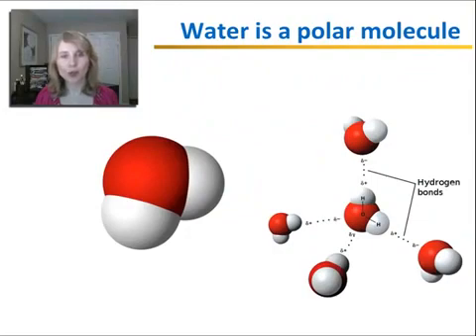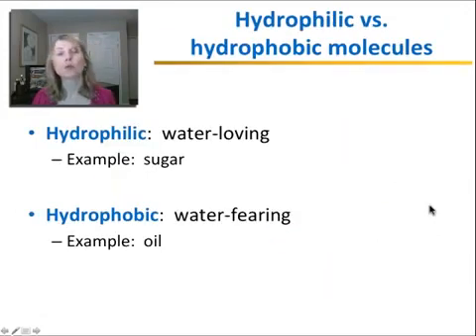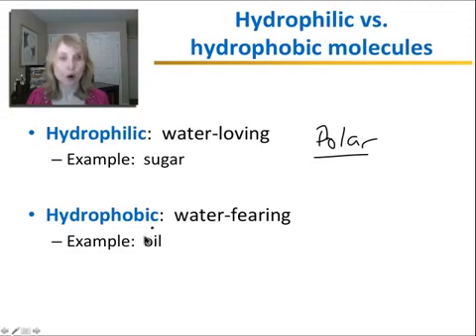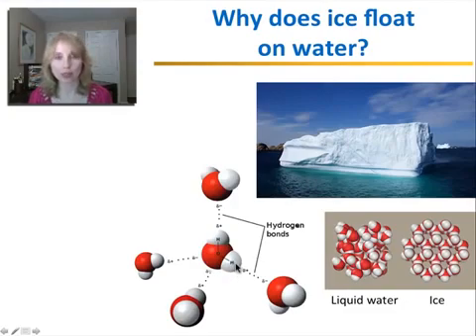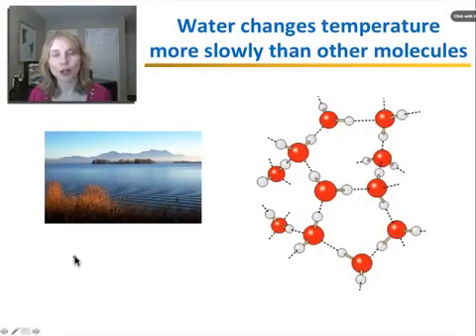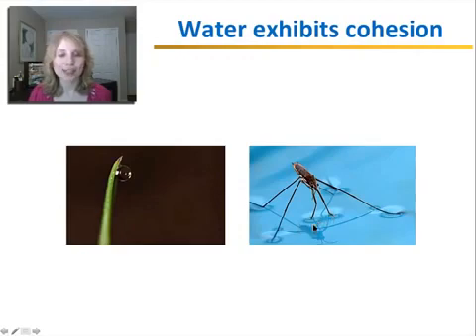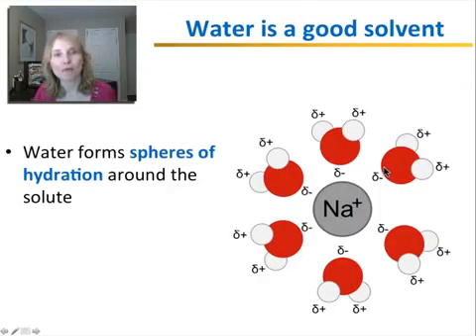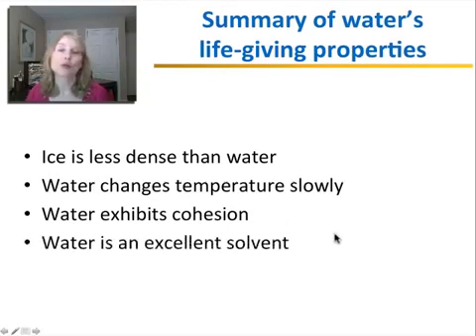Properties of Water Acids and Bases Part1